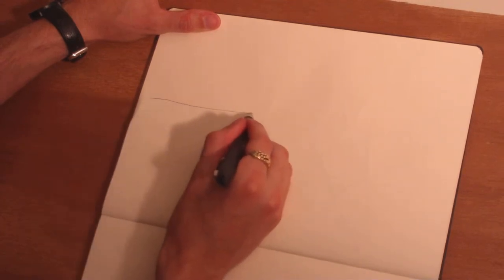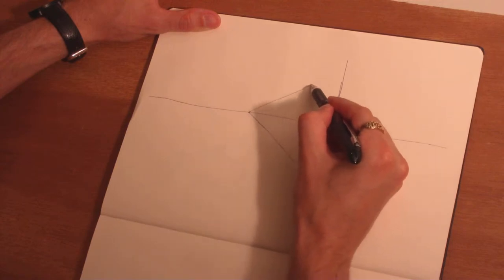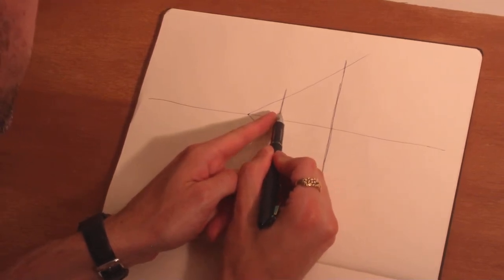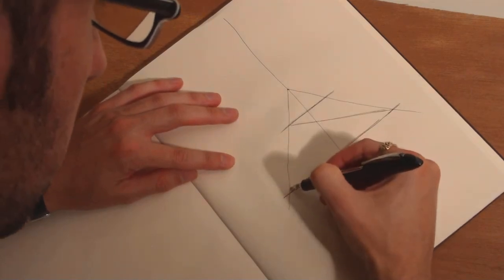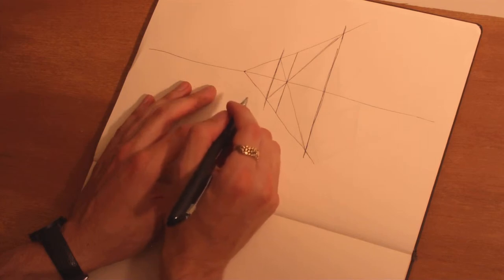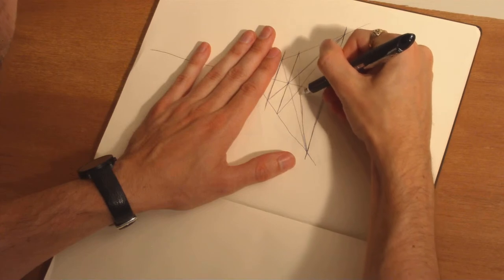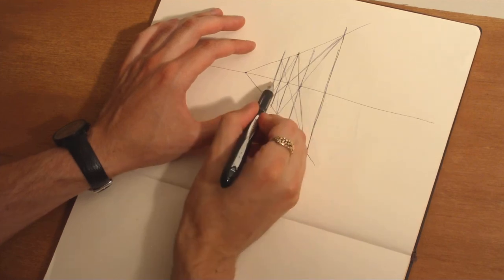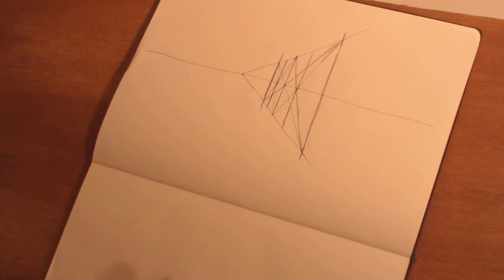Perspective Drawing Basics Part Four - Finding the Center of a Plane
A breakdown of how to find the center of a given plane.